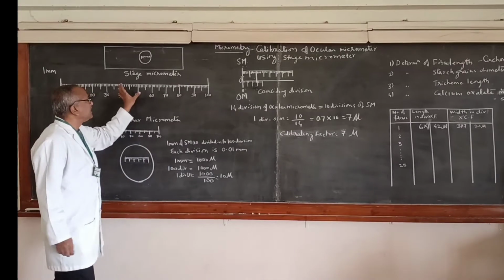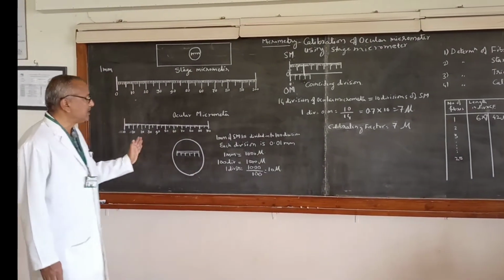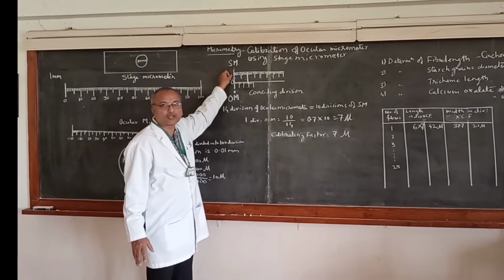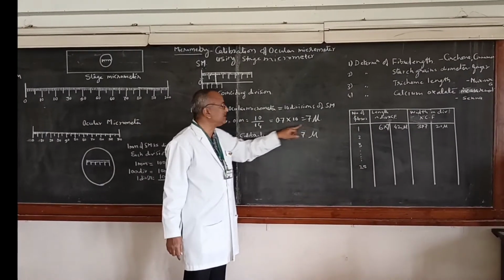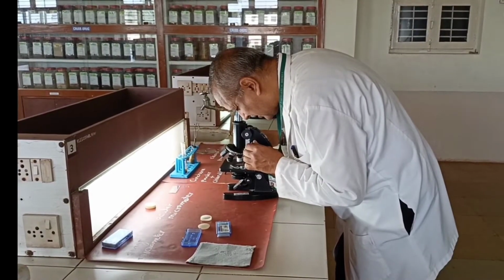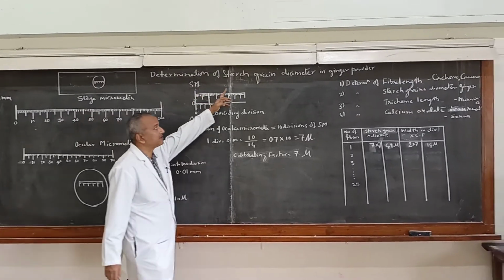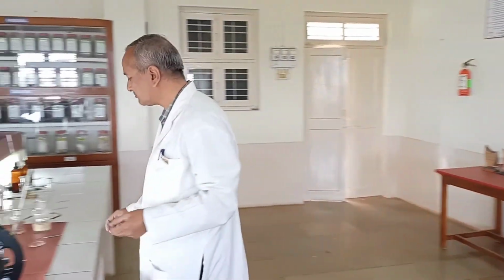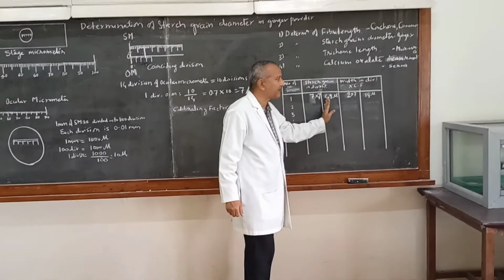Determination of Starch grains diameter in a Ginger powder by Ravindra Kardi KLE COPH.